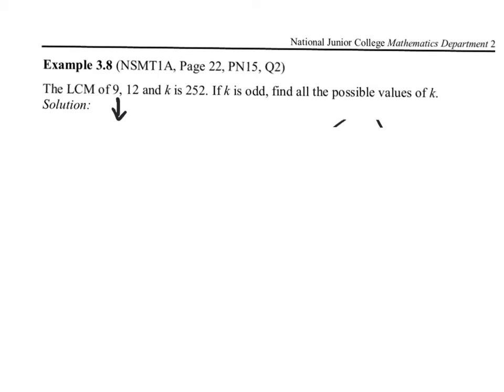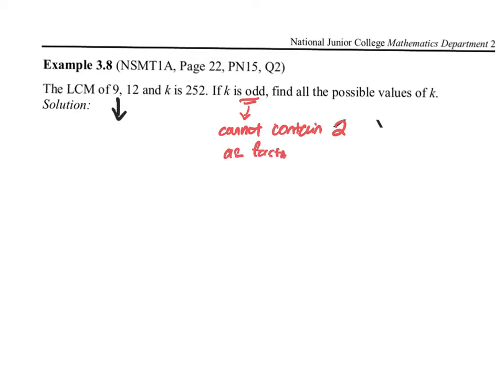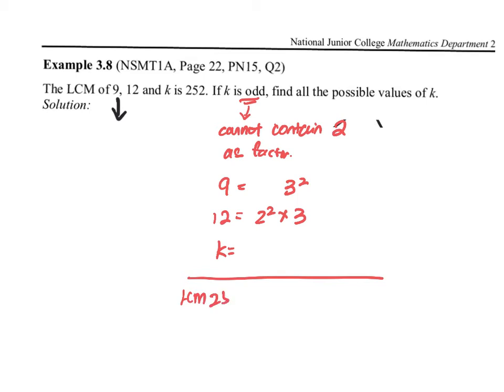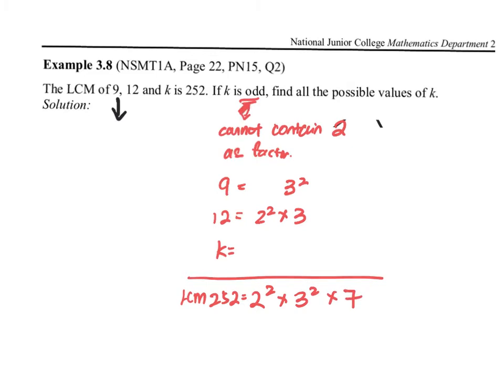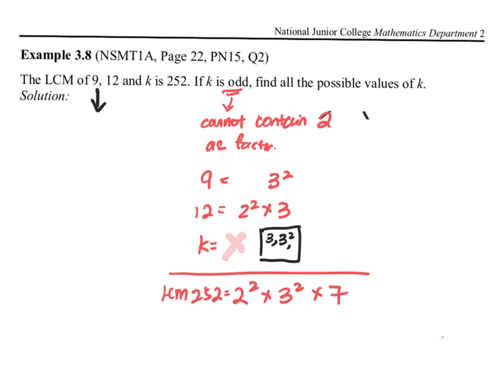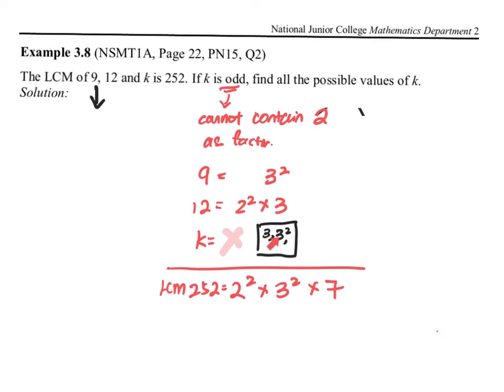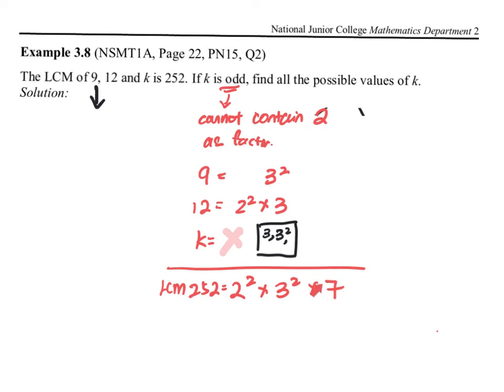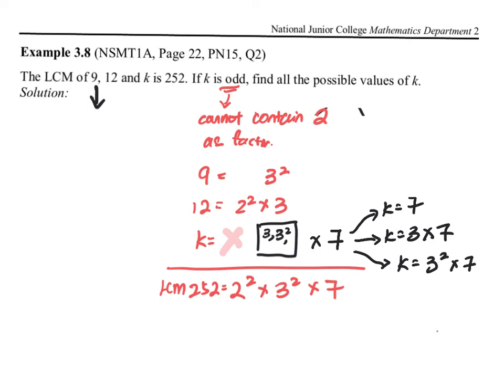T1P3 Notes Eg 3.8